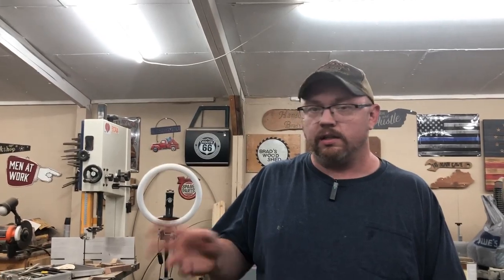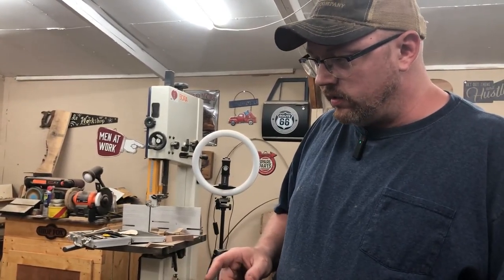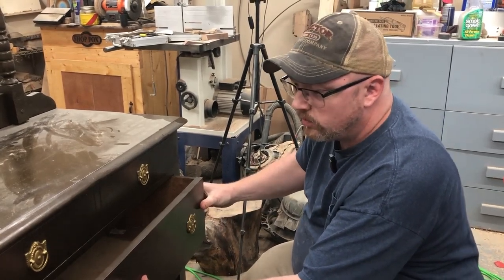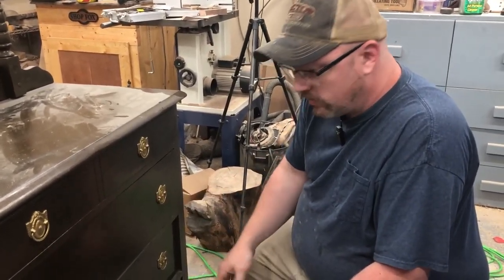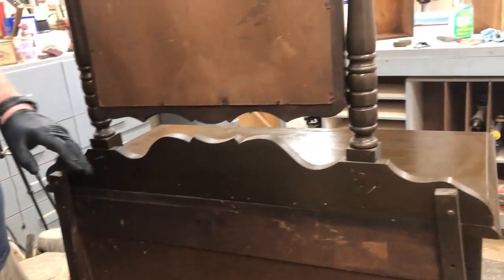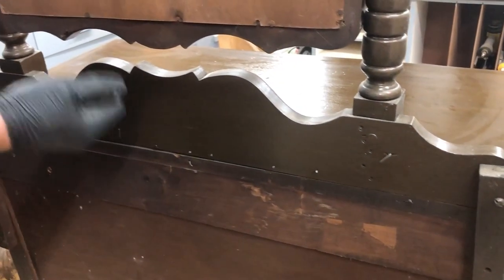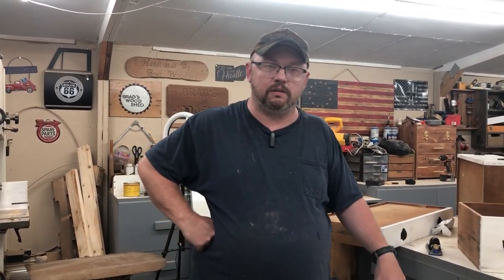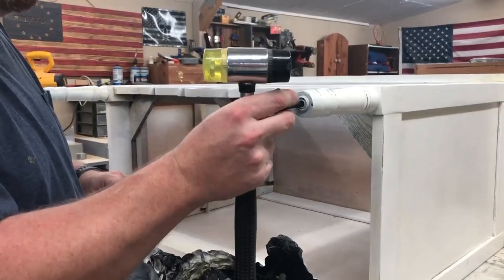Refinishing an Antique Chest To Look Farmhouse Distressed!!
What seemed like a typical refinishing project or restoration project, by the end it turned out to be quite different due to having difficulty with paint and topcoat reacting negatively. Seeing as how I've never claimed to be a refinisher or a restorer, mainly just a woodworker, some of these issues I've never ran into before, but the owner and I think it turned out quite nice! The chest, we found out was made of mostly poplar with a bit of oak on the drawer sides. The drawers were dovetailed, definitely something you don't see today with factory furniture at least! We uncovered a date during the refinishing process, that told us this Antique piece of furniture was made in 1939! The owner requested that we refinish it to look farmhouse distressed! Stick around until the end to see if we made it happen!!